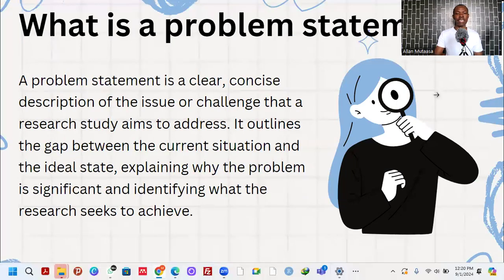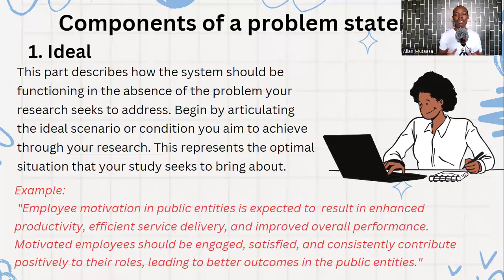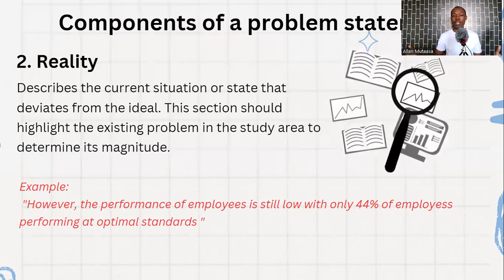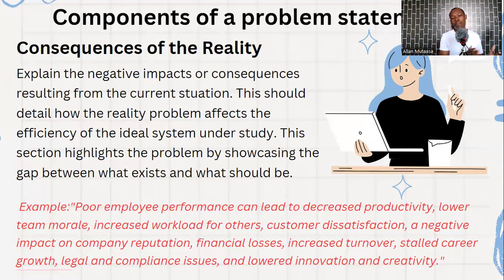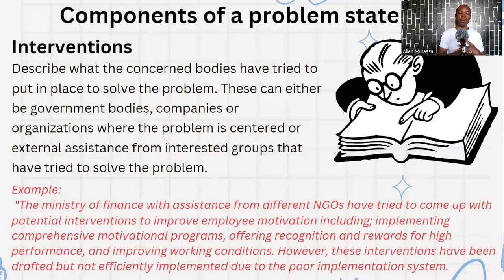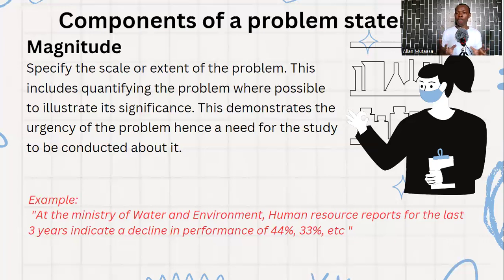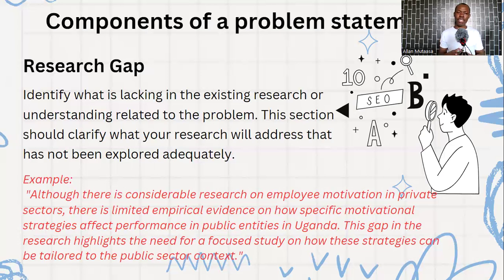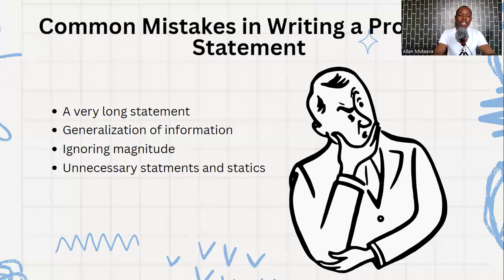Problem statement Writing